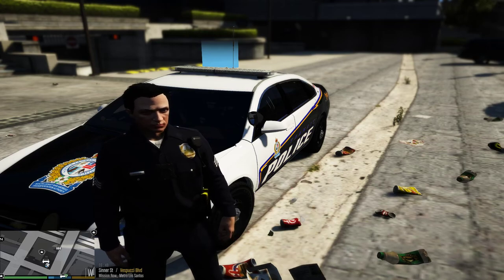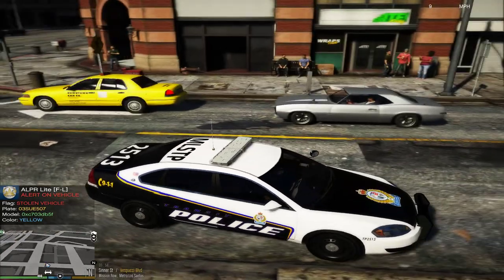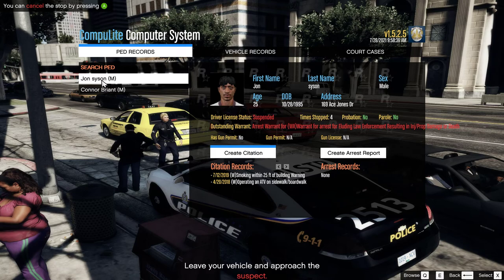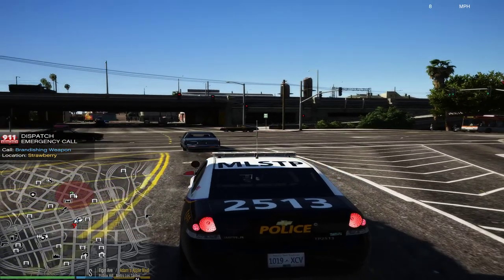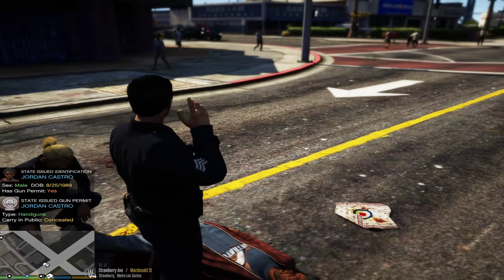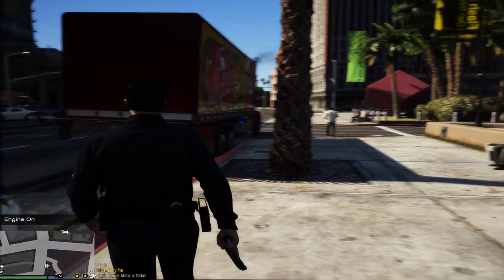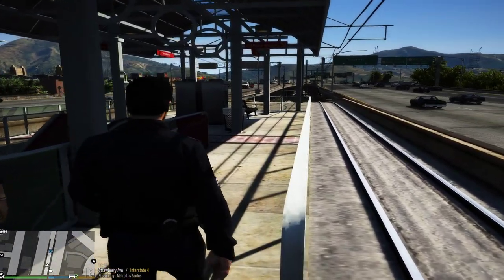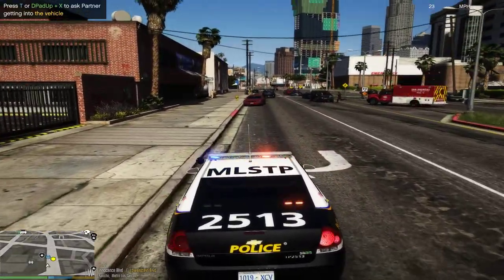Grand Theft Auto LSPDER 4.9 DAY50